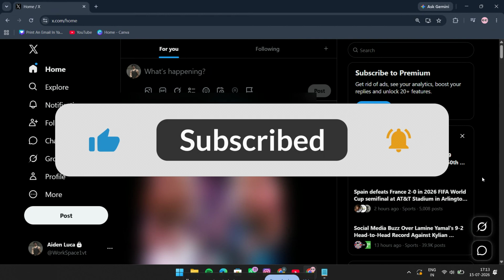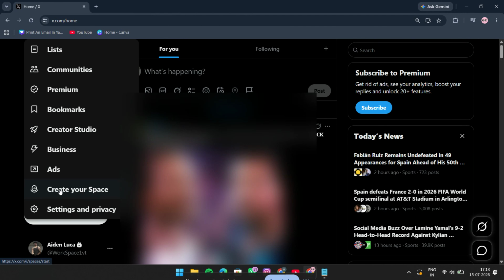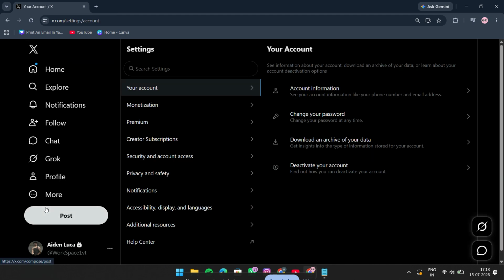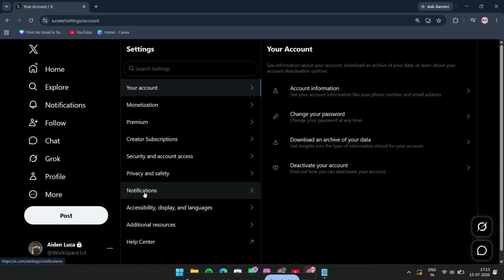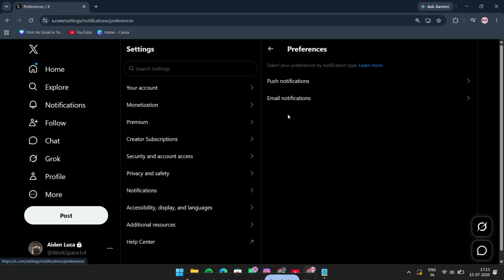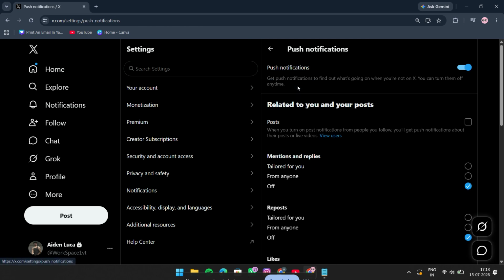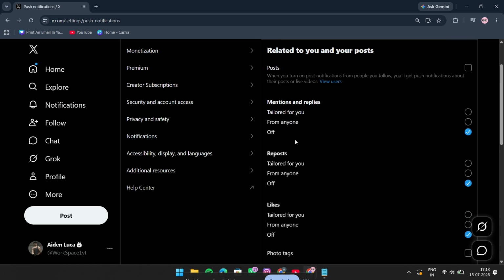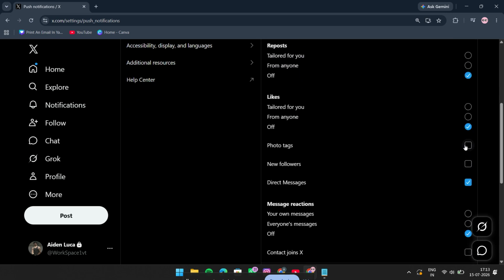How To Receive Push Notification When Someone Tags You In A Post On X.com / Twitter (Easy Guide)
Learn how to turn on push notifications for photo tags on X so you get alerted whenever someone tags you in a post.
Follow this quick step-by-step guide to find the setting and enable tag notifications in just a few taps.

🕚Timestamps:
0:00 Intro
0:16 Open More In The Left Navigation Bar
0:28 Go To Settings And Privacy
0:38 Open Notifications
0:47 Tap Preferences
0:56 Select Push Notifications
1:06 Turn On Photo Tags

✍️What You'll Learn In This Video:
• How To Turn On Push Notifications For Photo Tags On X
• How To Find Notification Preferences In X Settings
• How To Enable Tag Alerts So You Never Miss A Mention
• How To Adjust X Push Notification Settings Quickly

💡Pro Tips:
• Make Sure Push Notifications Are Enabled On Your Phone Too
• Check That X Has Permission To Send Notifications In Device Settings
• If You Don’t See Alerts, Refresh The App And Recheck Photo Tags
• Keep Notification Settings Updated If You Change Devices

🌐 Access X Here:
  x.com

🌐 Access X Help Center Here:
  help.x.com

x, twitter, x.com, push notification, photo tags, notifications, twitter tutorial, x tutorial, social media tutorial, how to receive push notification, tag notifications, x settings, twitter settings, mobile notifications, account settings, how to